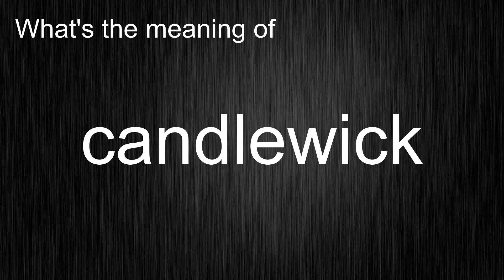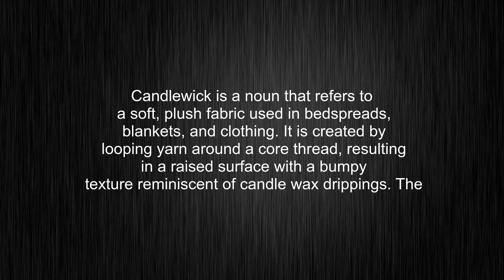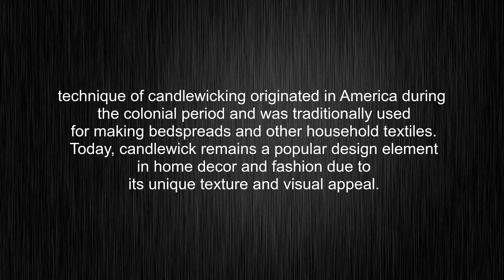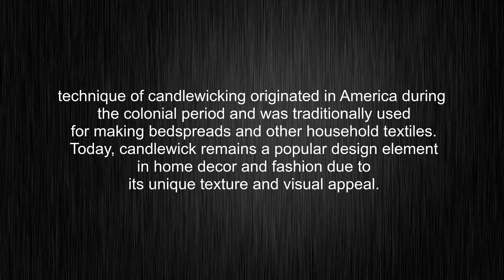What's the meaning of "candlewick", How to pronounce candlewick?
This video tells you what "candlewick" means, how to pronounce it, provides a pronunciation guide and an accurate definition.
00:00 Pronunciation
00:32 Meaning

- What is the meaning of candlewick
- How to say candlewick
- What is the definition of candlewick
- How to pronounce candlewick

Visit our free audio/video dictionary tutorial to learn how to correctly pronounce words/names and to learn their meanings, definitions, just like candlewick definition and meaning in Merriam-Webster, candlewick definition and meaning in Collins English Dictionary, candlewick definition and meaning in The Oxford English Dictionary, candlewick definition and meaning in Longman Dictionary of Contemporary English, candlewick definition and meaning in Cambridge Advanced Learner's Dictionary, and more.